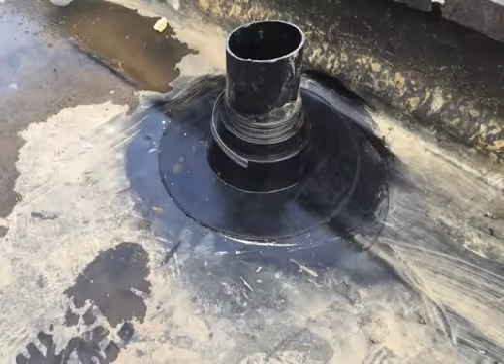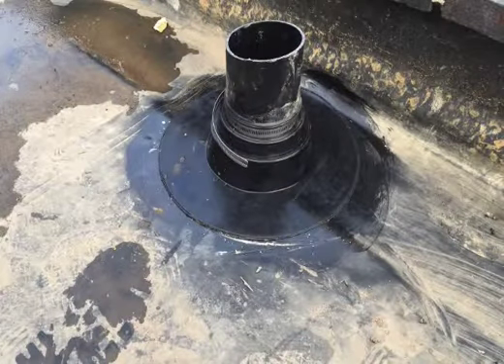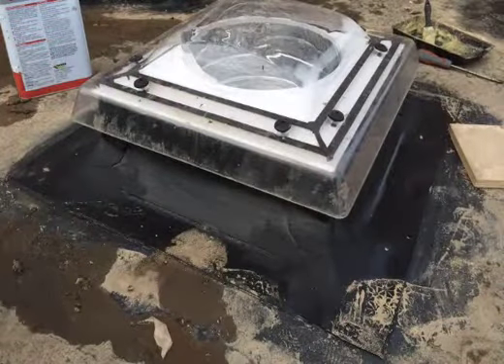Mills | Rubber Roof | Video Testimonial | LE8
Kate required a Rubber Roof Fixing that was fitted incorrectly, we replaced her Eco Rubber Roof and repaired the required area's allowing the room it was situated in to become Dry, Rubber Roofing in Leicester is becoming more Popular.